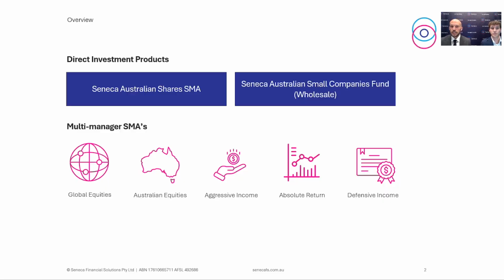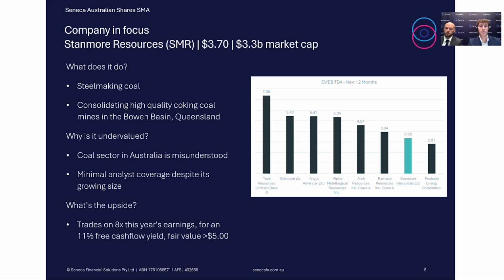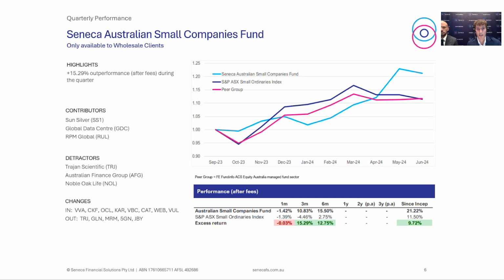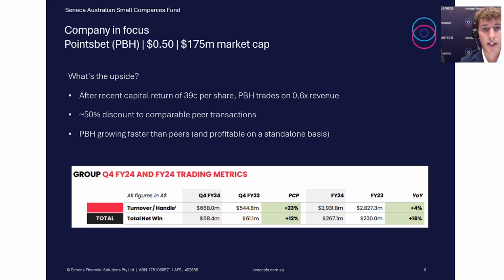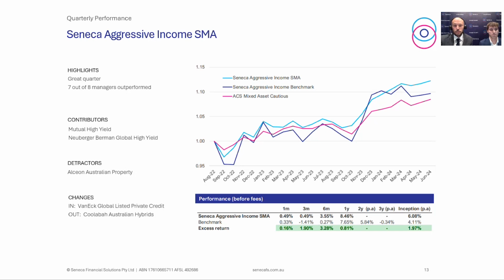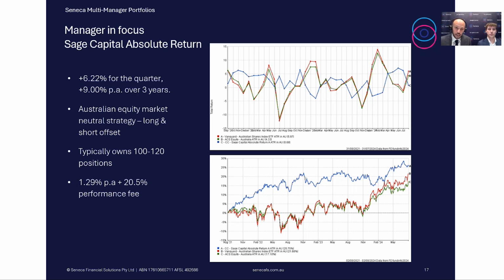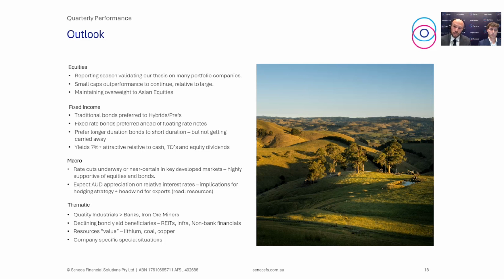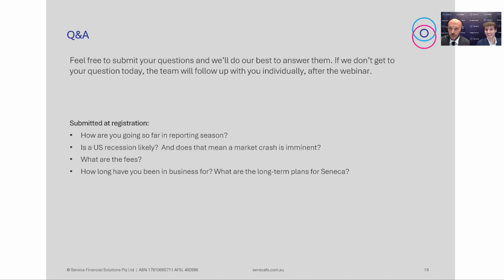Seneca Quarterly Webinar - Q2 2024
The team at Seneca Financial Solutions discuss performance, current positioning and the outlook for our range of investment products.

Seneca Australian Shares SMA
Seneca Australian Small Companies Fund
Seneca Multi-Manager SMAs

Please note:  there was an issue with the microphone for the first approximately 4 minutes and the audio is not good.  Our apologies.

Presented on 7 August 2024 by Luke Laretive & Ben Richards

Important Information
This webinar/document was prepared and presented on 7 August 2024 by Seneca Financial Solutions Pty Ltd (“Seneca”) (ABN 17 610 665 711) AFSL 492686). The information contained in this webinar/document is of a general nature and is provided for information and discussion purposes only. It is not intended to constitute advice, nor to influence a person in making a decision in relation to any financial product. To the extent that advice is provided in this webinar/document, it is general advice only and has been prepared without taking into account your objectives, financial situation or needs (your Personal Circumstances). Before acting on any such general advice, we recommend that you obtain professional advice and consider the appropriateness of the advice having regard to your Personal Circumstances. If the advice relates to the acquisition or possible acquisition of a financial product, you should obtain and consider a Product Disclosure Statement or other disclosure document relating to the financial product before making any decision about whether to acquire it. Although the information and opinions contained in this webinar/document are based on sources we believe to be reliable, to the extent permitted by law, we do not warrant, represent or guarantee, expressly or impliedly, that the information contained in this webinar/document is accurate, complete, reliable or current. This webinar/document is subject to change without notice and we are under no obligation to update or keep it current. This webinar/document has been authorised for distribution in Australia only. It is intended for the use of our existing and prospective clients only and may not be distributed or reproduced without consent.

Financial Products
As past performance is not an indication or guarantee concerning future performance, we make no representation or warranty regarding future performance. The value of and income generated by any financial product in this document can fall as well as rise. Financial products denominated in a foreign currency are subject to fluctuations in exchange rates that may have a positive or negative effect on their value and level of income. Financial products in this webinar/document may have no public market or only an illiquid secondary market. There may be difficulty in purchasing or selling such financial products or determining an appropriate price or value. Where capital protection is offered on a financial product, its value is linked to the creditworthiness of the issuer and/or guarantor (as applicable), which may change over time. In the event of default by the issuer and/or guarantor of the financial product, the investment in or any income received from such financial products is not guaranteed and you may get back none of, or less than, what was originally invested.

If you have any questions concerning this webinar/document, please contact your Seneca representative.